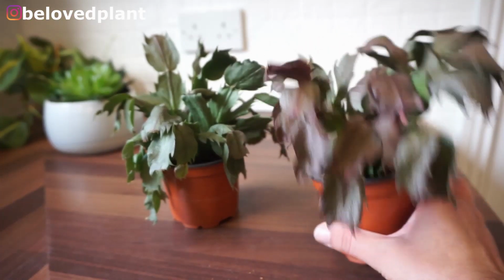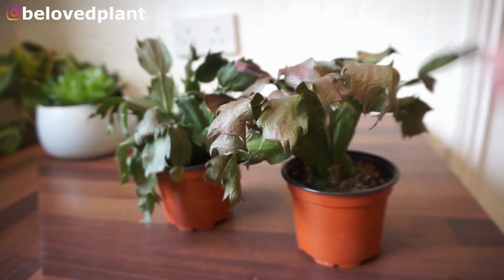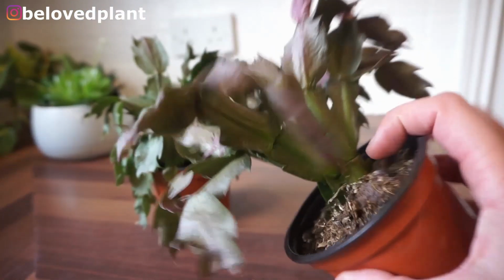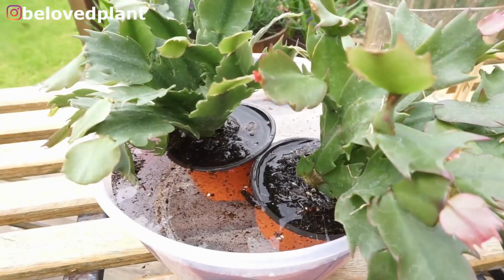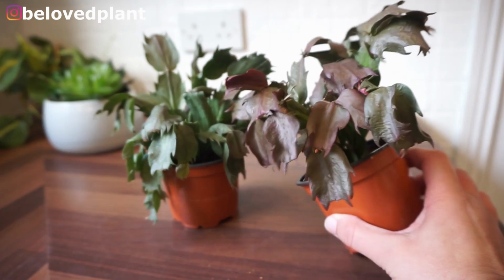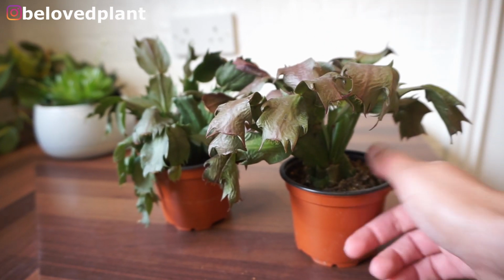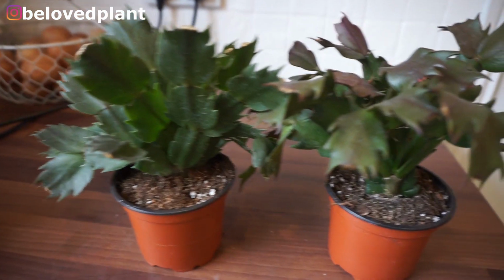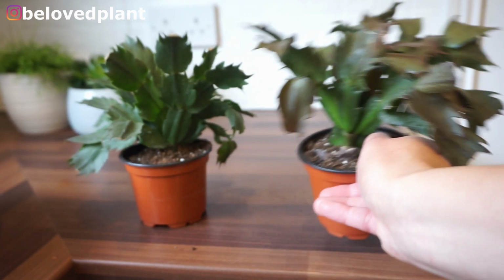Dying Christmas Cactus? Quick and easy way to get your succulent plant back!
My Etsy store shipping succulents to Ireland:

Has your Thanksgiving cactus or Christmas cactus gone limp? Is your cactus turning purple? This is actually very easy to solve and in this video I show you how two of my plants progressed and were saved after blooming!

christmas cactus, xmas cactus, Schlumbergera
droopy thanksgiving cactus
thanksgiving cactus care
thanksgiving cactus care indoors
thanksgiving cactus dying
thanksgiving cactus bloom
thanksgiving cactus propagation
thanksgiving cactus blooming season
droopy christmas cactus
droopy spring cactus
droopy easter cactus
christmas cactus care
christmas cactus care indoors
christmas cactus dying
christmas cactus bloom
christmas cactus propagation
christmas cactus and thanksgiving cactus
christmas cactus blooming season
Spring cactus care
Spring cactus care indoors
Spring cactus dying
Spring cactus bloom
Spring cactus propagation
Spring cactus and thanksgiving cactus
Spring cactus blooming season
Easter cactus care
Easter cactus care indoors
Easter cactus dying
Easter cactus bloom
Easter cactus propagation
Easter cactus and thanksgiving cactus
Easter cactus blooming season
droopy crab cactus
crab cactus care
crab cactus care indoors
crab cactus dying
crab cactus bloom
crab cactus propagation
crab cactus blooming season